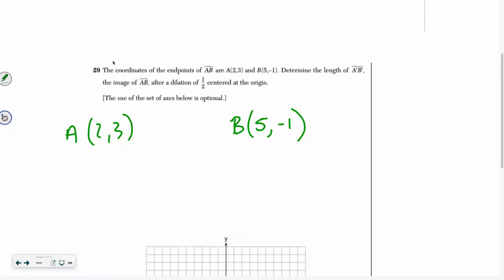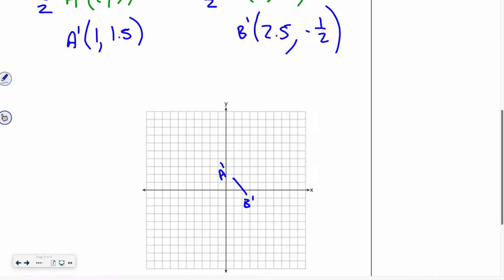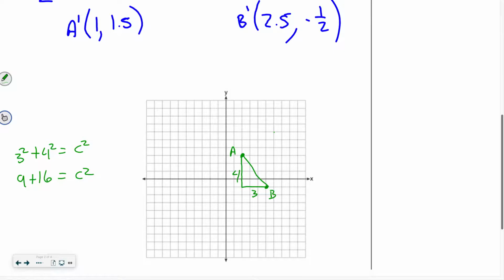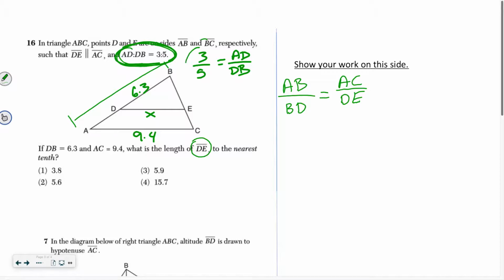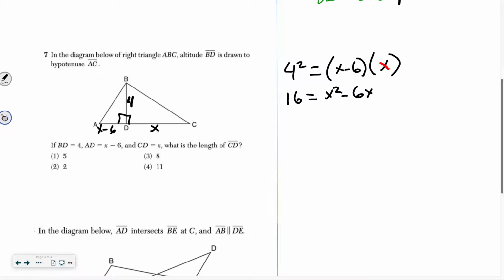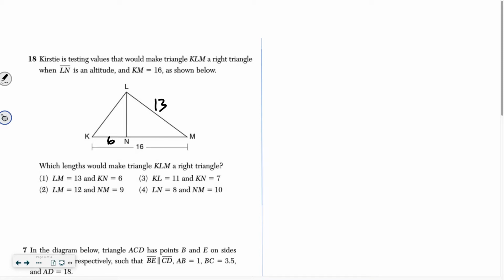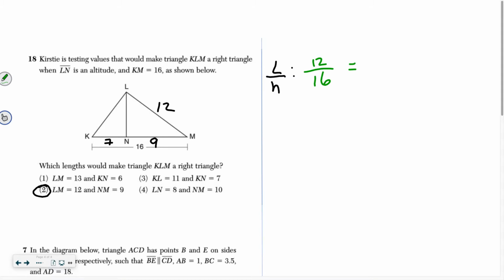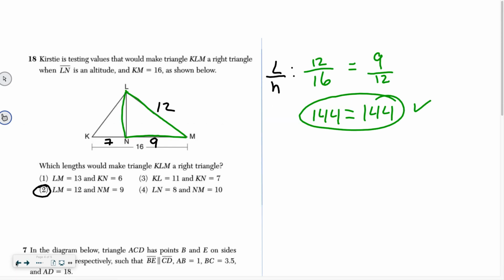Final exam review